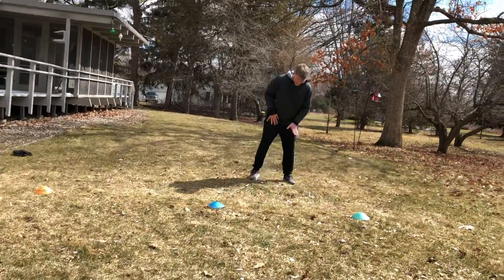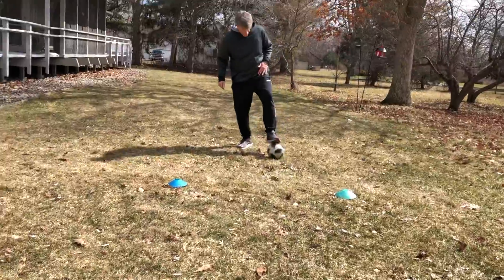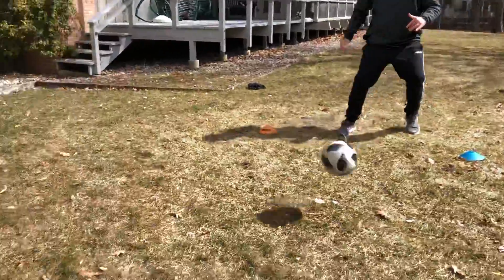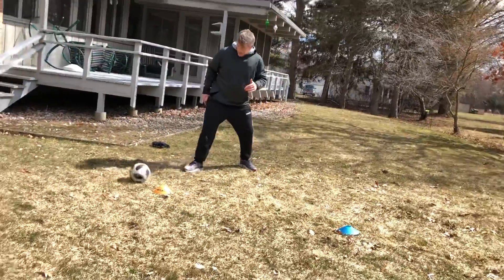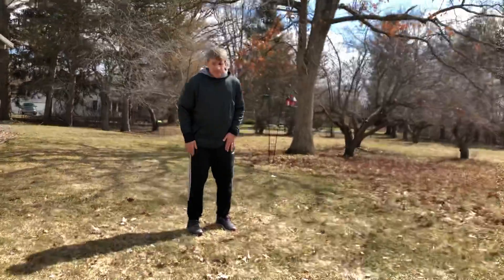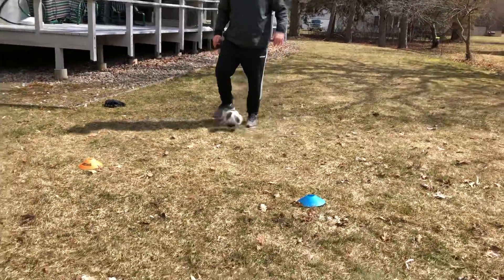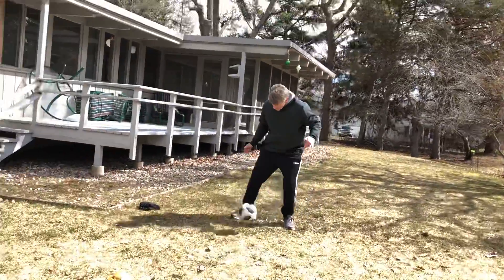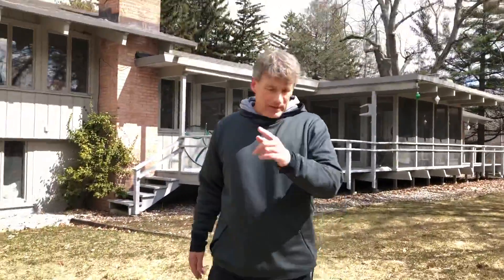Movements to help with soccer. With a partner.